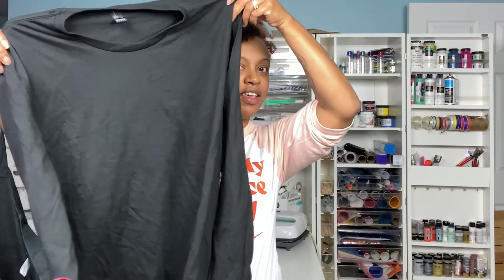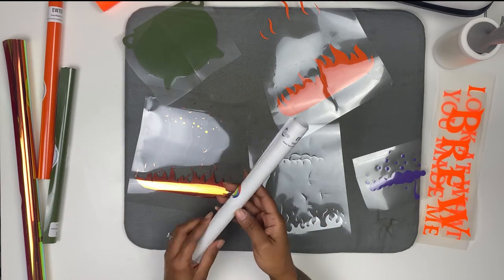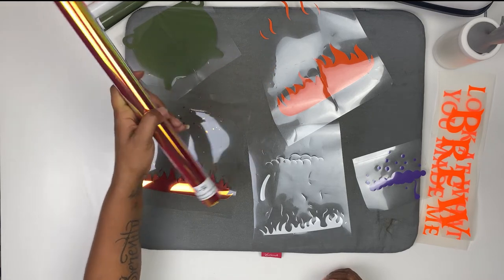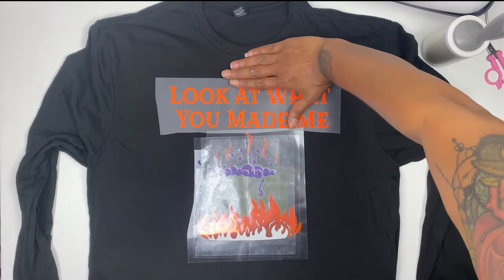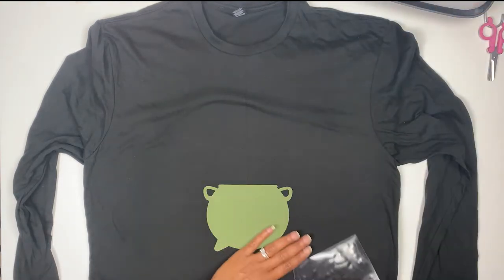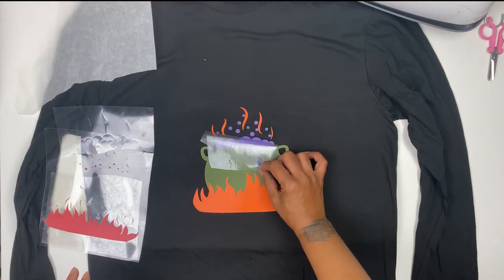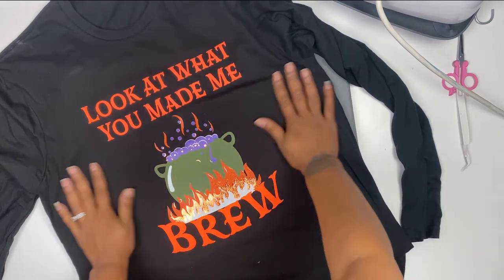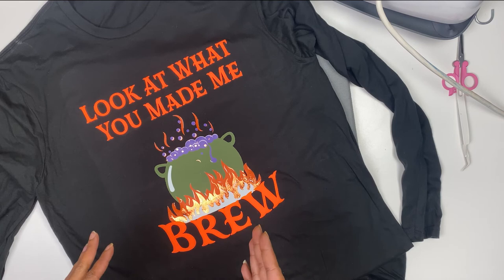How To Layer Iron On Vinyl On To A Shirt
If you struggle with layering Iron on vinyl or HTV then I am here to help. In this video, I show you how to layer iron-on vinyl using 6 different types of HTV.

I walk you through my method step by step and at the end of this video you will know how to layer iron-on vinyl like a pro!

Siser Holographic Pearl
Siser Glow

✮Follow Me✮